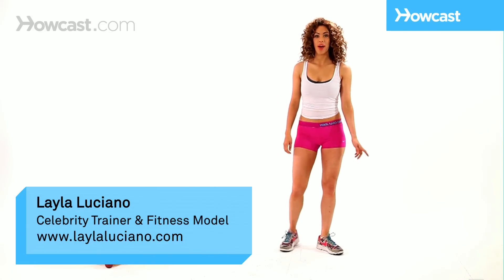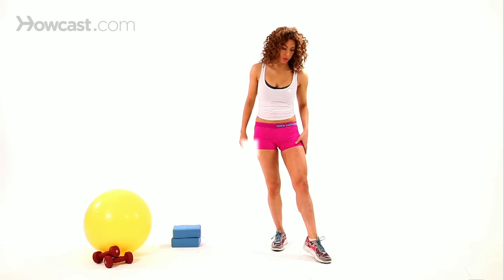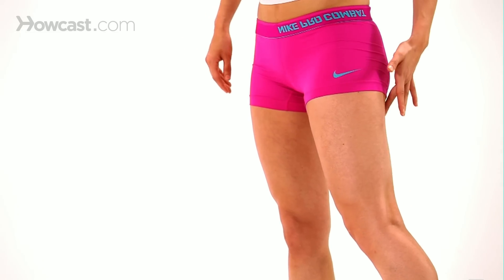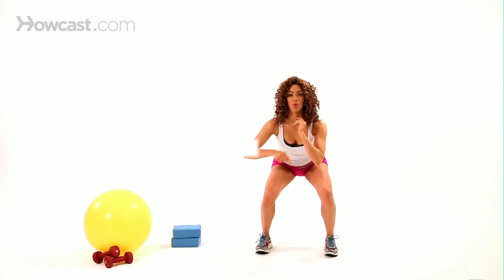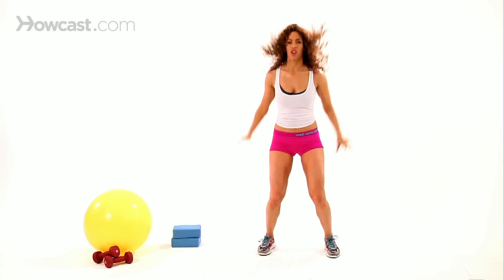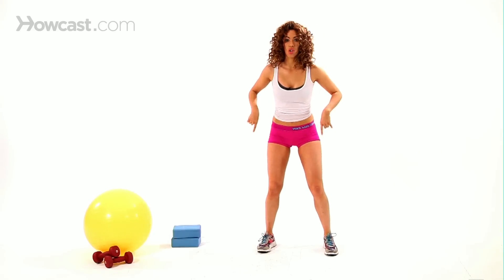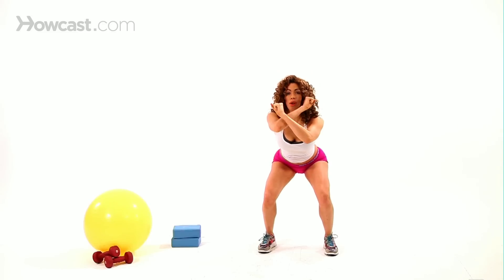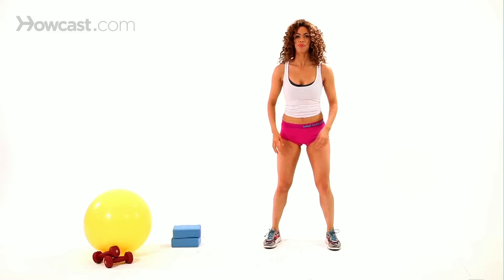How to Do a Perfect Jump Squat | Thighs Workout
Hey, I'm Layla, and I'm going to show you how to do the jump squat.

This is a great plyometric move targeting the legs. It's all the thigh area, the quads, the inner thighs, the gluts on the back of the legs, and the hamstrings.

For your jump squat, you're just going to start out like a regular squat. You're going to bring your feet a little bit wider than shoulder-width apart. Your toes are pointed forward. You're just going to go right into the squat. You're going to shoot those hips back, keep the weight loaded in your heels. Push your weight all the way back. Get nice and low in your squat.

Then you're going to drive through those legs and jump all the way up. You're exploding up as you jump, moving your hands back to give you some power as you jump up. You're going to squat all the way down, bring those arms forward. As you jump up, you're going to push those arms back behind you, to give you some extra power from those legs.

Take it down and up. Down and up. Just like that. That's how you do the jump squat.